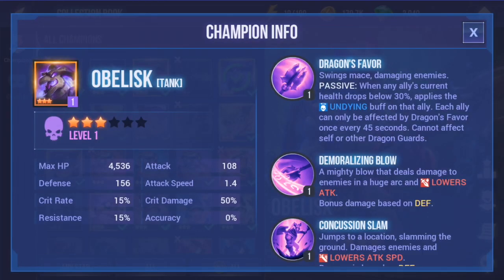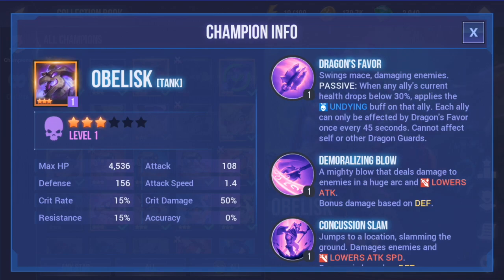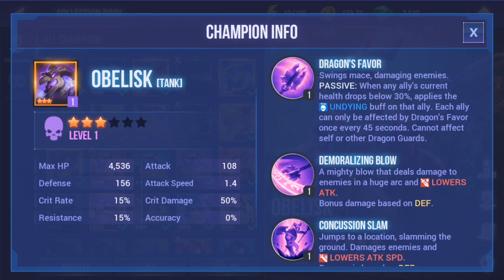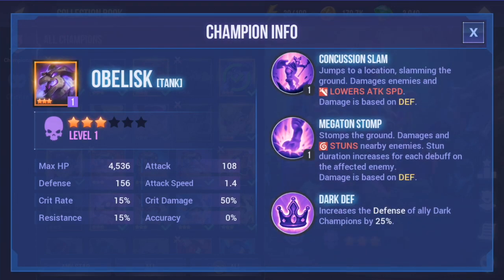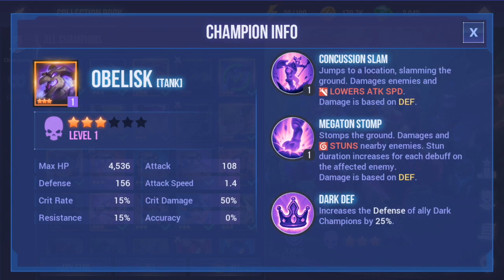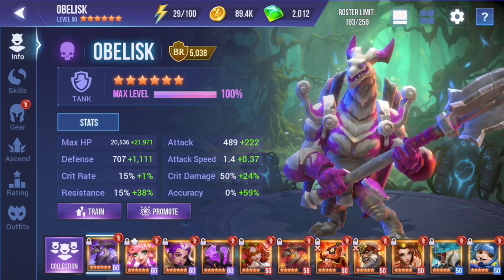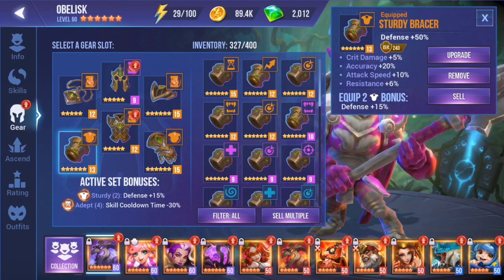Dungeon Hunter Champions: Obelisk | Dark Dragon Guard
Thanks for coming cover!  This is Amodeus.  Today’s Dungeon Hunter Champion is Obelisk the Dark Dragon Guard...

The Dragon Guards are great as a rule with Obelisk the Dark Dragon Guard being one of my favorite mid- to late- game champions.  The reason I like him so much has everything to do with his kit so “Let’s break him down””

Obelisk’s auto attack, Dragon’s Favor, is common to all the dragon guards.   The amazing part of Dragon’s Favor is that it comes with a passive that applies the Undying buff to any ally whose health drops below 30%.   So, if you are taking a beating in Ascended Raids…and seriously…who isn’t? Then this basic auto attack can give you breathing room every 45 seconds.

If preventing you from wiping automatically wasn’t enough for you to build the dark dragon guard then  how about his First activated skill Demoralizing Blow…this arc style aoe attack also applies Lowers Attack that can potentially be used every 3 seconds.  For me, the lowering attack debuff was crucial for breaking into the Ascended content and for a lot of mid-game players this is what is preventing their teams from being consistent in Ascended Raids.  Now right now we are talking about a unit that combines death avoidance mechanics as a passive while lowering attack damage with his first skill.  Maybe that’s not enough…

In that case look at his second skill, Concussion Slam.  This is a JUMP attack that applies an AOE Lowers Atk Speed debuff on landing making him perfect for waves, blitz, and raids.  Is he worth it yet?  Let’s recap, he has a death avoidance mechanic as a passive, aoe lowers attack on his first skill, aoe lowers attack speed on his seconds skill that also avoids obstacles, rushes and cc. This is alll potentially available every 3 seconds.  But wait there’s more…

His final skill, Megaton Stomp, is an AOE stun that last longer based on each Debuff on the enemy.  So you are probably wondering what his drawback is.  To be fair his synergy trait is awful with a 25% def buff for dark champs, but you know what?  I’ll give that a pass since as I failed to call out ALL OF HIS SKILLS SCALE ON DEFENSE and while the dragon guard’s damage was nerfed in Update 3 he was never going to be your goto dps in the Ascended Content anyway.

So how do we gear him and where can he be used? Built properly he can be used everywhere in the game as of right now.  I prefer to use him in Arena, Blitz, and Ascended Raids.  Let’s take him into Elder Drake 12 to show him off before we get into my gear build.

If you want to get his skills up every 3 seconds he has to be built on adept and if you don’t have the subs for accuracy, hp, and def you want then start with precise and aim towards sturdy.  I was pretty fortunate as you will see with a new bracer that had a great accuracy roll.